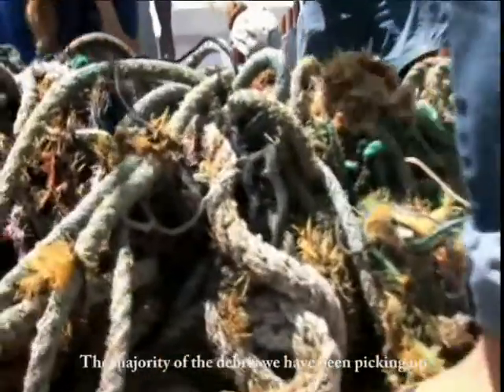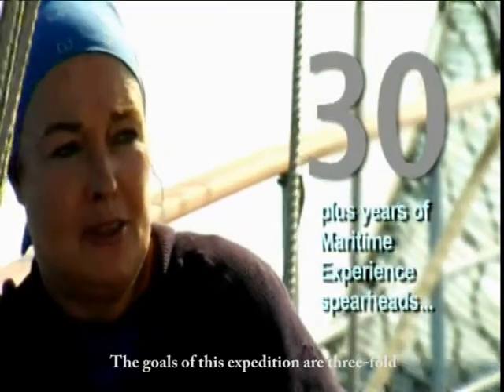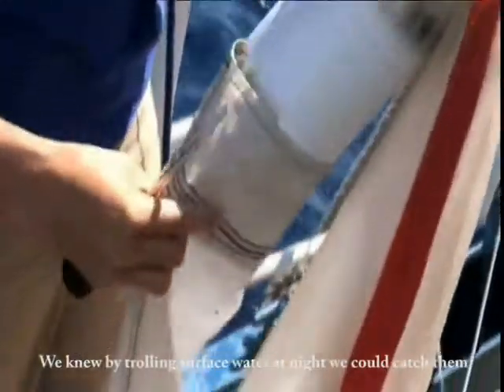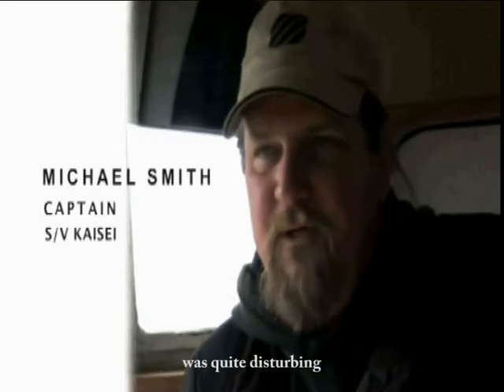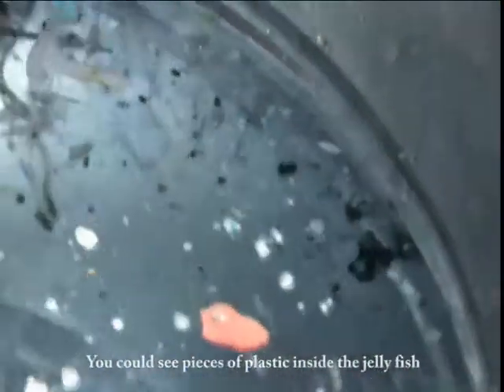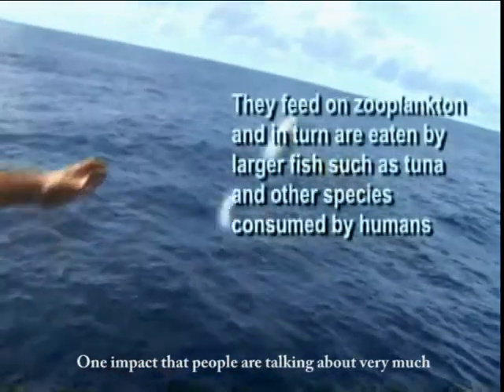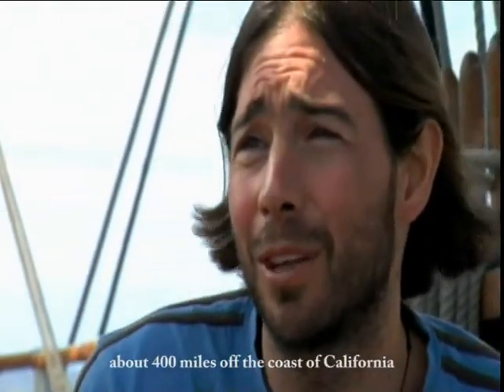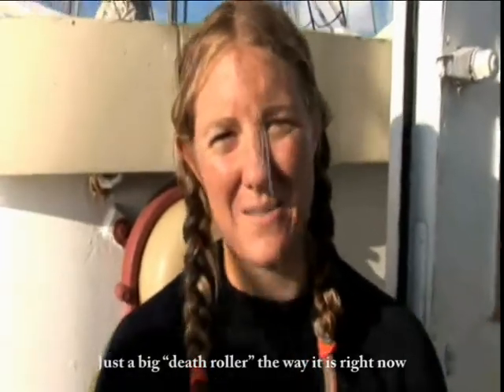Project Kaisei Video: On the Kaisei by Pete (English Subtitle)